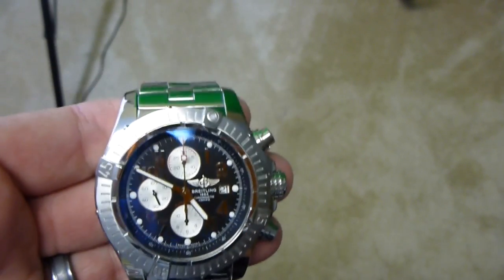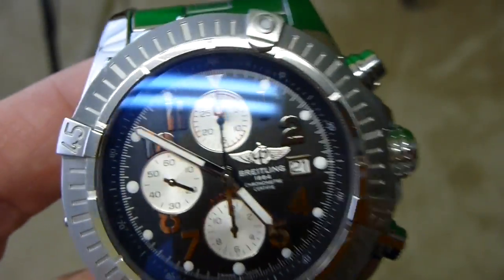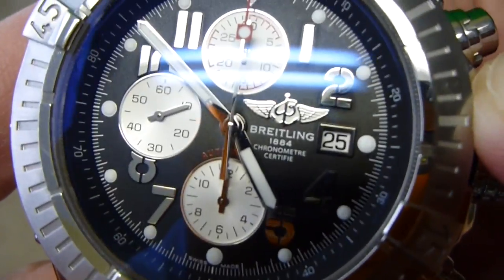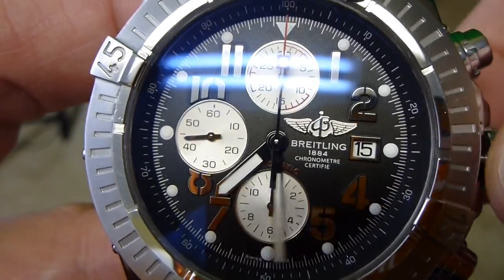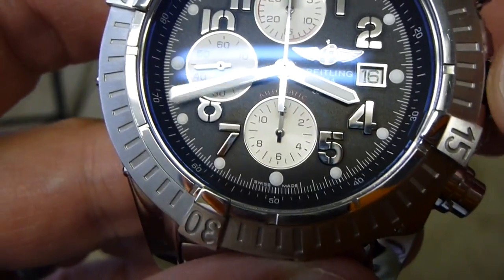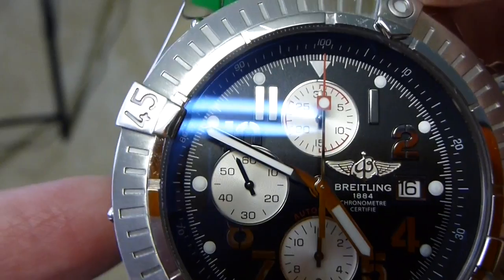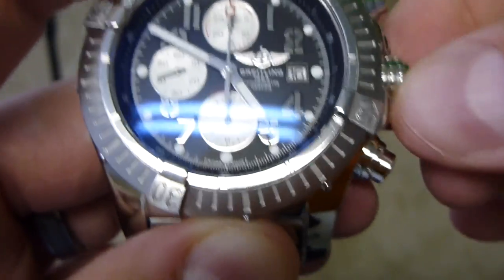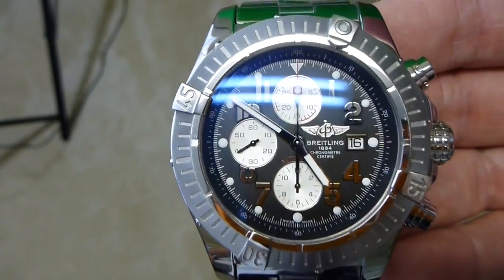How To Set The Time & Date On A Watch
This is how to set the time and date on an automatic watch.  This procedure will work for most all brands of automatic watches but I am demonstrating the procedure using a Breitling Super Avenger watch.  Most all Swiss watches function the same way but there are some Swiss watches with complications that make setting the time and date more difficult.  Always be sure that the time is at least 3 hours before or 3 hours after 12:00 before setting the date.  Failing to do so can permanently damage the date wheel inside the watch, resulting in costly service charges from the manufactured.  I filmed this video in 1080P HD with a Panasonic Lumix TS3 camera.